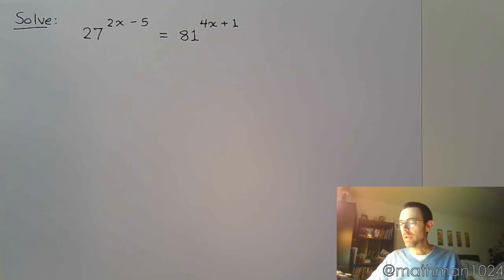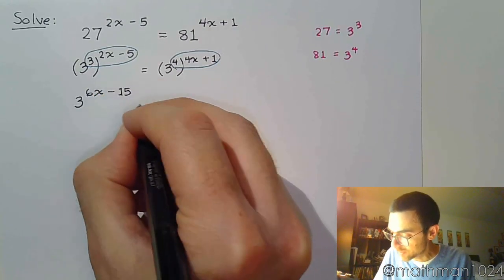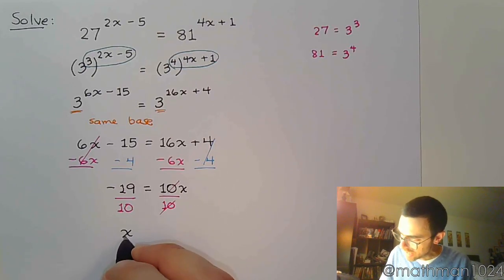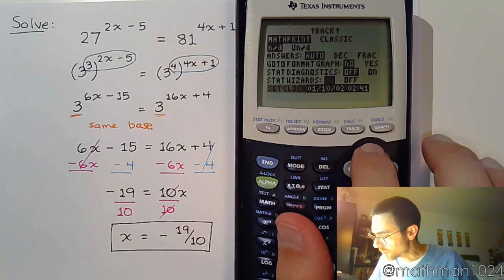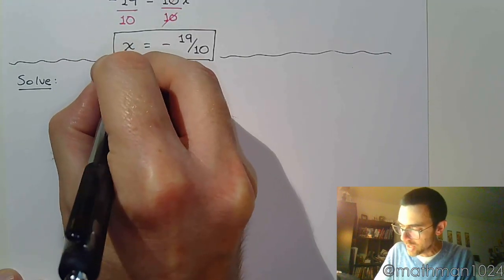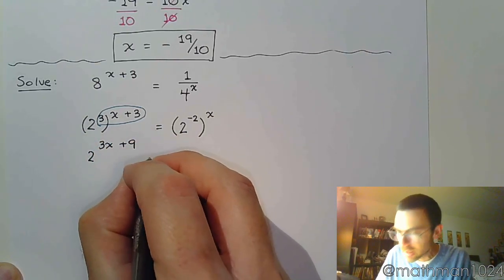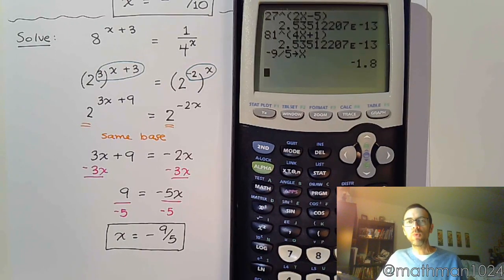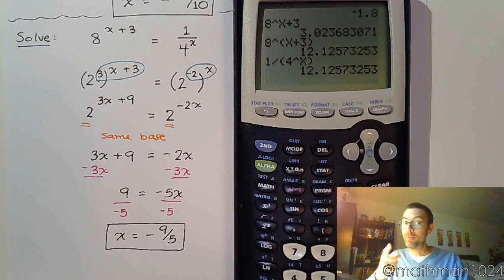Exponential Equations - Part 3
More examples of exponential equations.